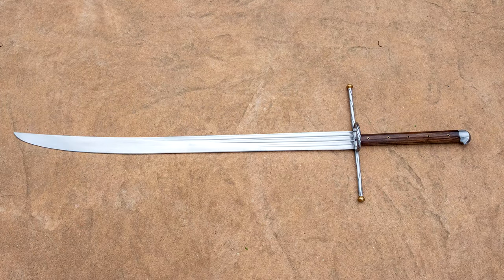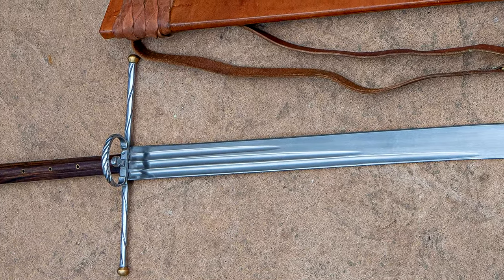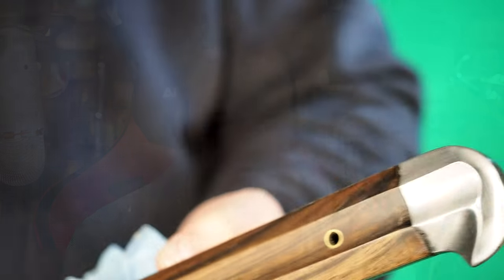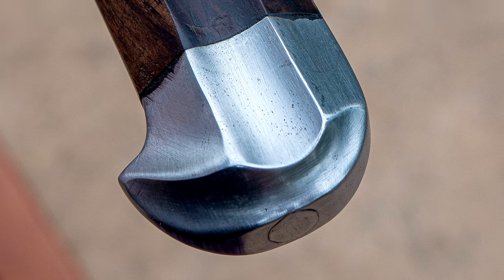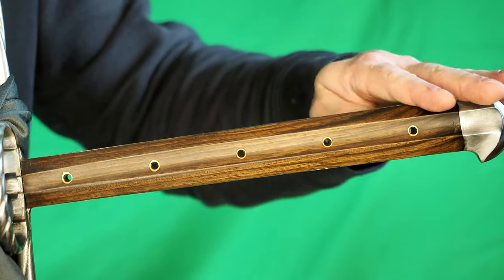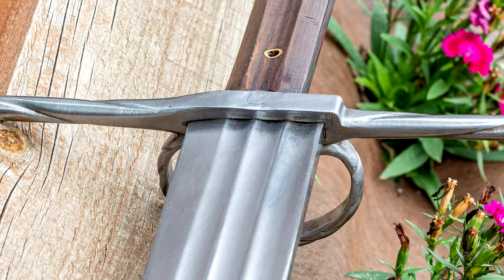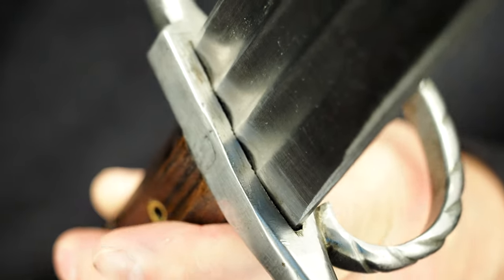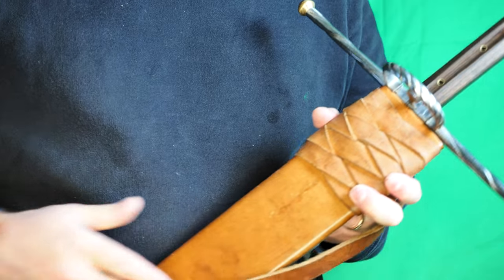Landsknecht Emporium Kriegsmesser "The Monster" Review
This is a custom sword from Landsknecht Emporium.  It does not show up on their website but the measurements below will give you a good idea of what to ask for if you want to have something similar made.

Blade Specs:
Hilt: 13”
Grip: 11”
Pommel: 1.25”
Blade: 38.125”
Width @ Cross: 2.75”
Thickness @ Cross: .32”
Width @ 10” from Cross: 2.02”
Thickness @ 10” from Cross: .19”
Width @ 20” from Cross: 1.95”
Thickness @ 20” from Cross: .14”
Width @ 30” from Cross: 1.84”
Thickness @ 30” from Cross: .12”
Width @ 36” from Cross: 1.16”
Thickness @ 36” from Cross: .10”
Total: 51.125”
Weight: 4lb 13.4oz
POB: 5.25”from Cross
MSRP: $2200

Weapon Dynamics Specs: - It looks like I screwed up the measurements somehow, I double checked the nodes and weight but the computer seems to say they are off the hypothetical.

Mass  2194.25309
Hilt Extremity 0
Grip Reference 33.02
Blade Extremity 129.8575
Center of Gravity 45.72
Lever Reference 3.175
Hilt Node 27.305
Blade Node 93.98
Action Point 30.48
Pivot Point 100.965
Action Point  6.35
Pivot point 74.93